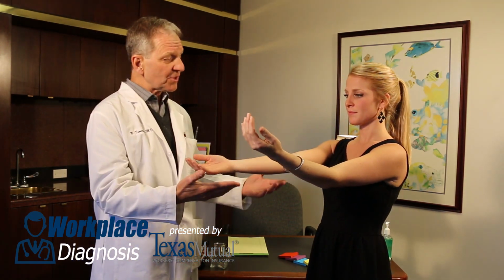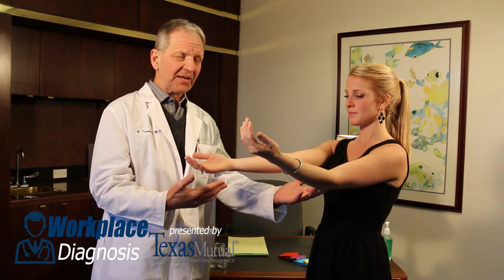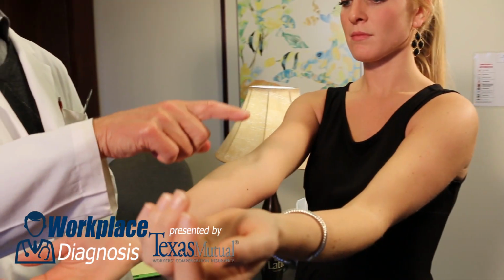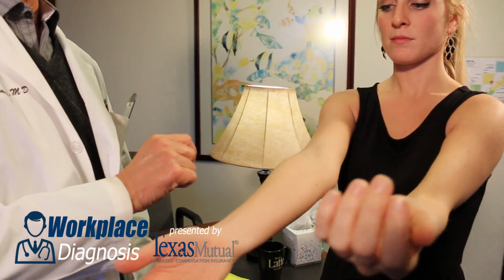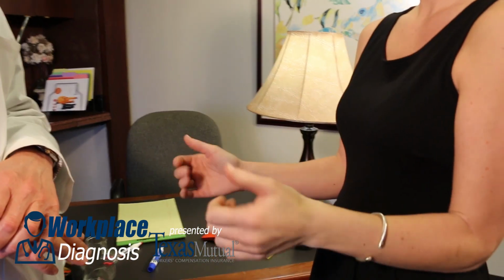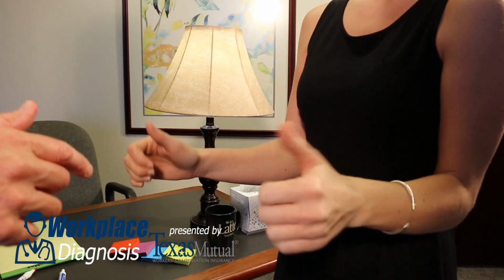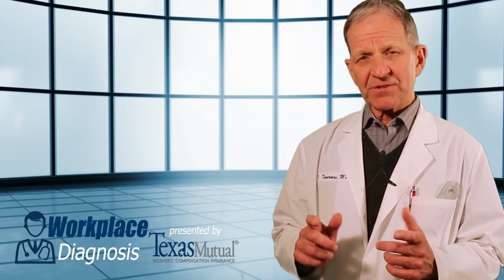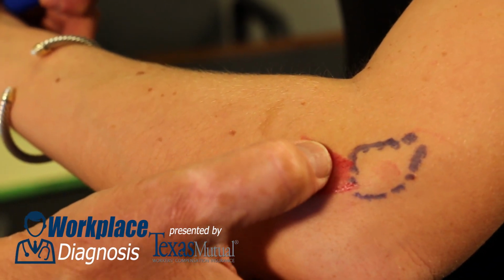How to diagnose a Tennis Elbow injury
Dr. Tsourmas shows the proper way to diagnose Tennis Elbow.

Workplace Diagnosis is the first online, real-time video patient diagnosis tool for physicians.